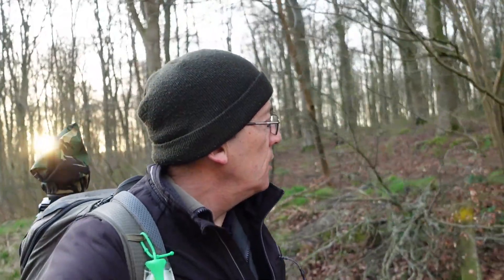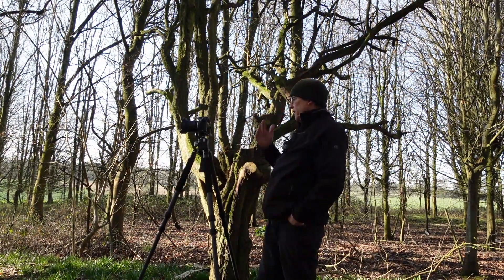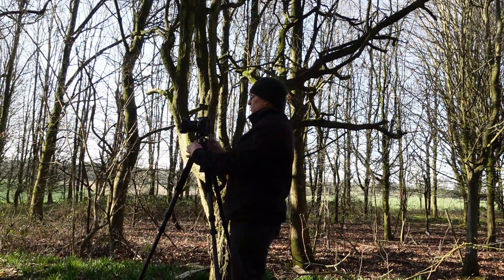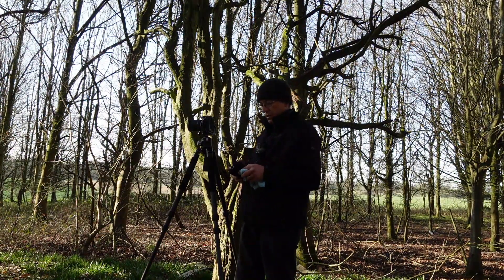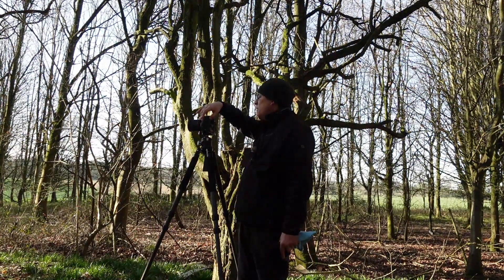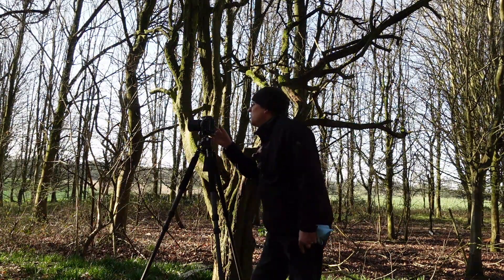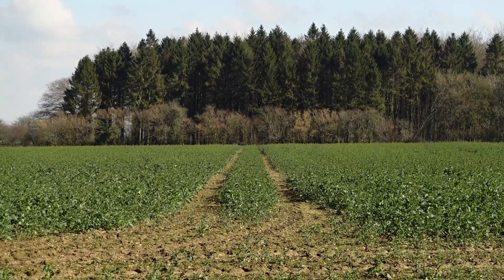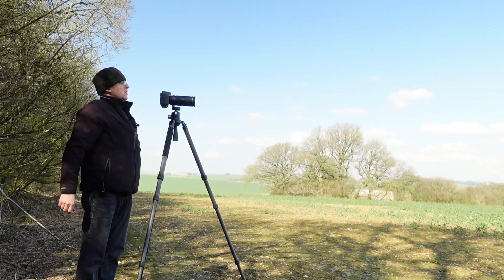Woodland Photography UK. West woods . Nikon D7500.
hello and welcome to another video where I take myself to West woods near Marlborough to do some woodland photography with my Nikon D7500.
I've been here before and there's a link to that video on screen , this time I go around the outside of West woods which took me 7 hours to do finding 3 images that I'm quite pleased with . the last time I was here was September 28 last year so coming back to the same place in different seasons you see a whole new set of images to take.

Photography gear ⚙️.
Nikon D7500.
Tamron 10-24mm di ii vc hld f3.5-4.5.
Nikon af-s 24-70mm g ed f2.8.
Nikon af-s 70-200mm g ed vr F4.
Innorel RT80C tripod.
Haida cpl , 3 and 6 stop  Circular Nd filters .
Recording equipment.
Sony ZV-1
Gopro hero 8.
Comica boomx-d wireless microphone system.
Gopro chest harness.
Manfrotto travel tripod.
K&F 6 stop variable Nd filter.

Main Camera.

L bracket.

screen protectors

remote release.

innorel tripod

innorel ballhead

Leveling base.

Standard Zoom lens.

Zoom lens.

Nikon teleconverter 1.4ii

Sigma teleconverter

my Haida filter.

Wildlife lens.

tripod collar for wildlife lens.
tripod collar.

lens cloths

Camera Bag.

Canvas bag.

canvas bag insert.

lightweight chair.

Vlogging camera zv1.

base plate for zv1

lens adapter for zv-1.

Microphone.

Vlogging tripod.

secondary video camera.

gopro clamp.

Gloves.

leather hat.

Movo gimbal head

camouflage poncho
for wildlife photography.

Camouflage netting.

Camouflage jacket.

flectarn trousers.

wildlife binoculars.

wessex.photography